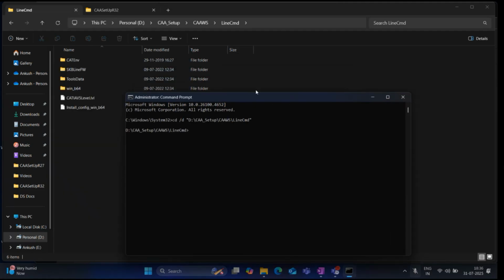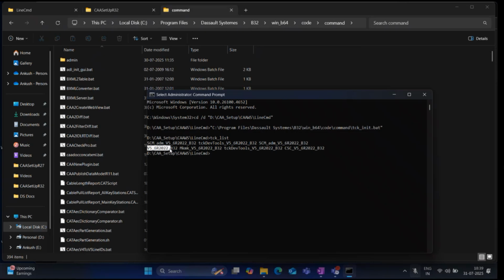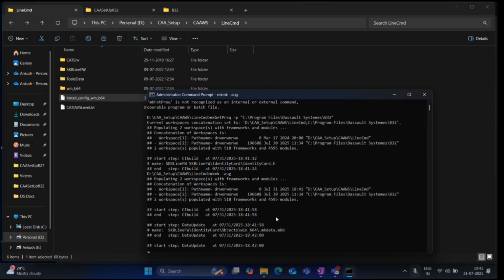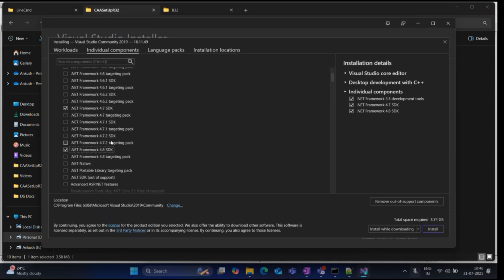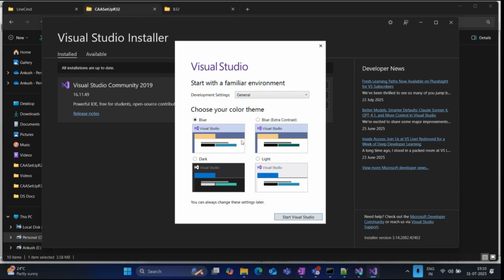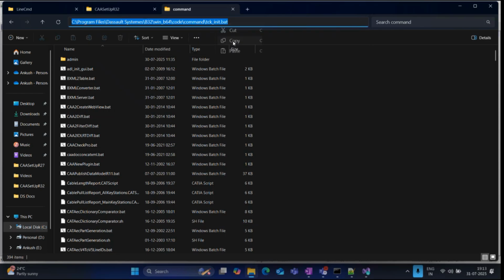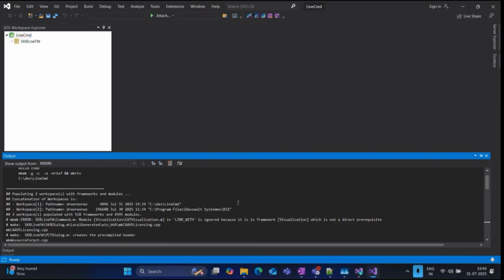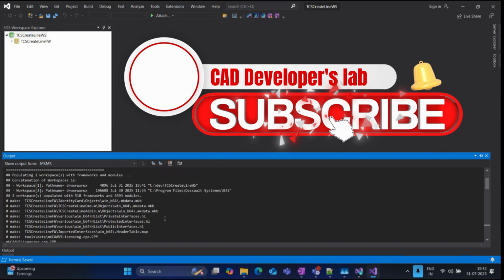How to resolve syst-ERROR: CreateProcess("\cl"): & Fetal error: wtype.h Error.